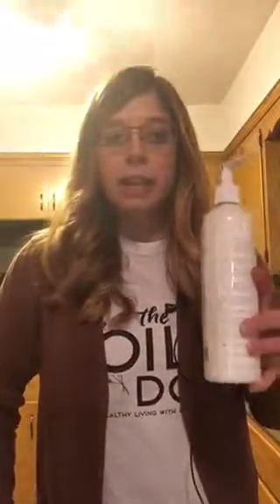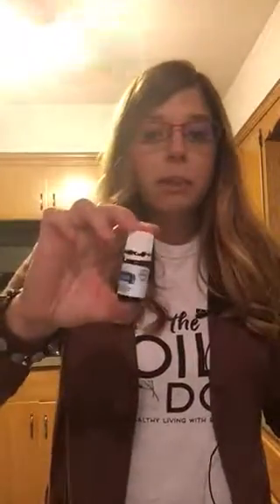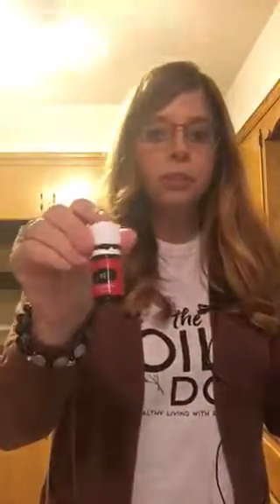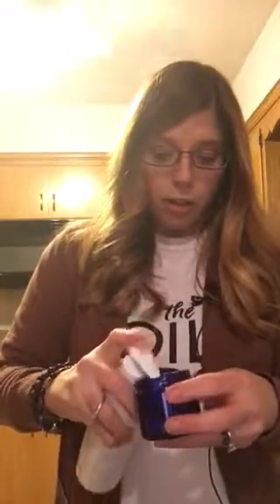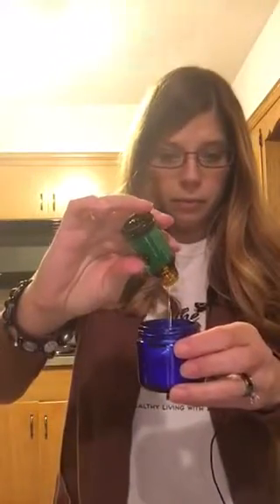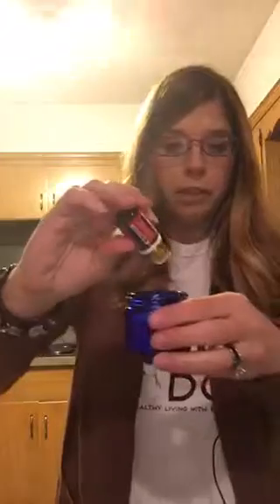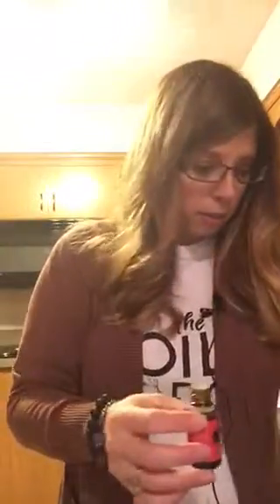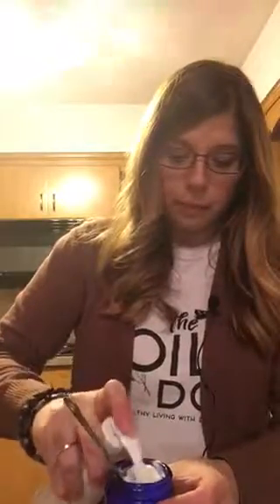My version of a chest rub